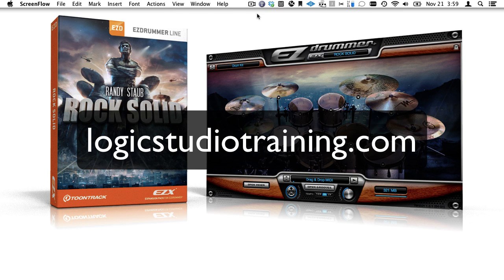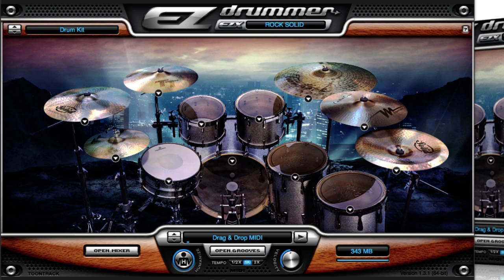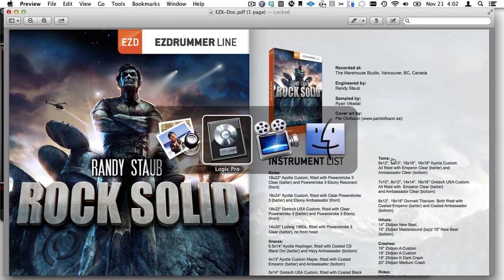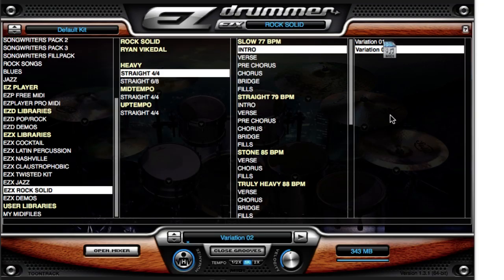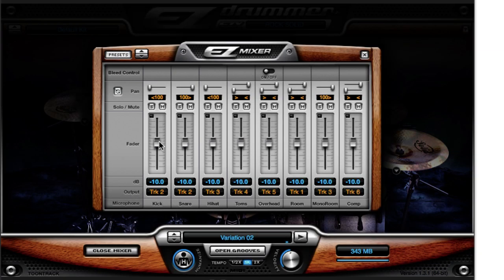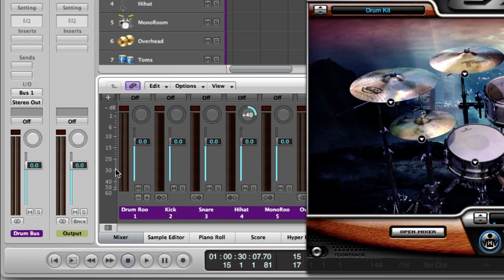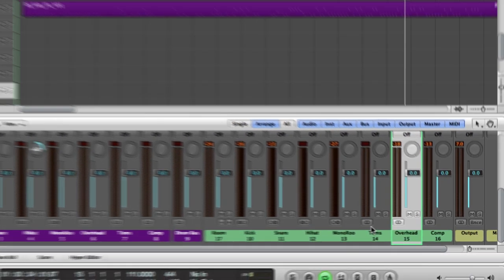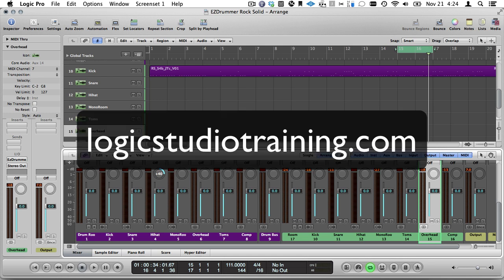Crack the Toontrack EZDrummer Multi-Output Code with Rock Solid EZX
In this Toontrack EZDrummer Multi-Output tutorial, we'll start with a completed project to show you how it should look and work and then we'll create it again from scratch so it's perfectly clear.